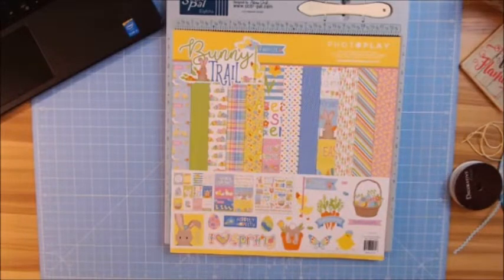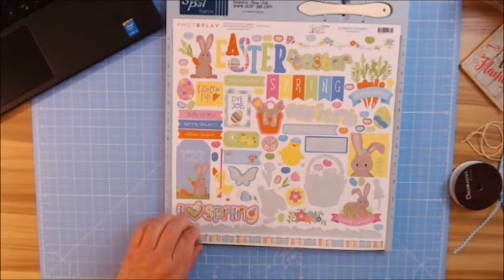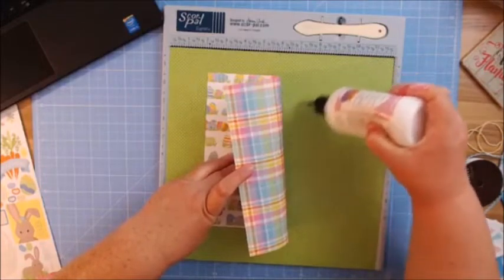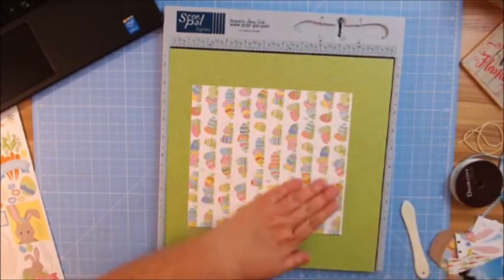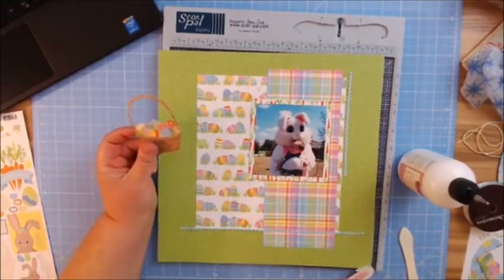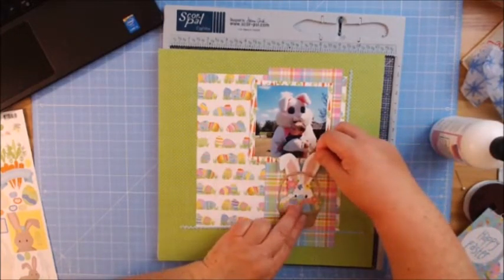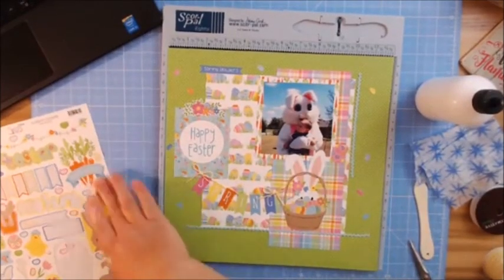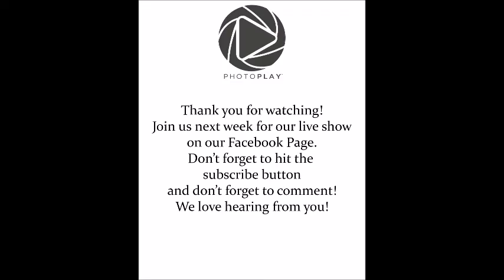Photo Play Bunny Trail 12x12 Layout Tutorial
Peter Cotton tail has gathered all of his adorable friends in this bright and whimsical collection! Bunny Trails features a colorful palette of spring hues that will beautifully coordinate with all of your Easter memories. From dying eggs to hunting them down, this seasonal collection will add a playful vibe to all of your favorite projects!

 Today instructor Kimmy Murray will be creating a 12x12 layout using our Easter themed paper collection Bunny Trail. Bunny Trail by designer Becky Fleck is full of pastel colors, bunny tails, chicks and little ducklings.